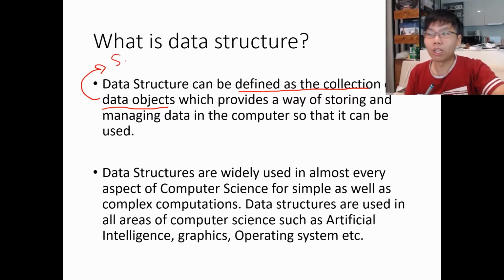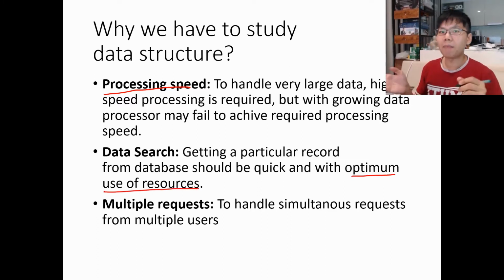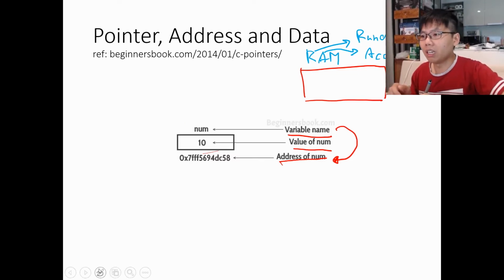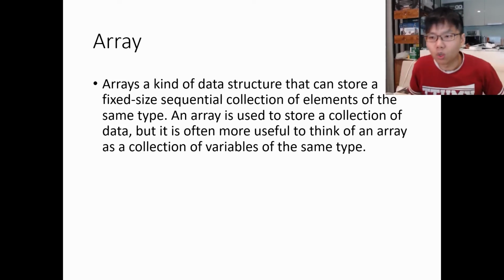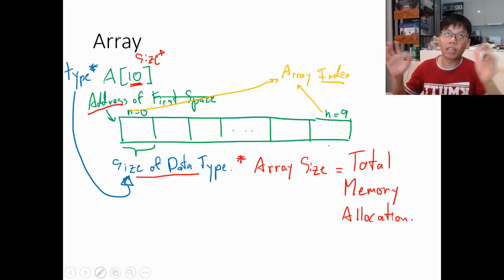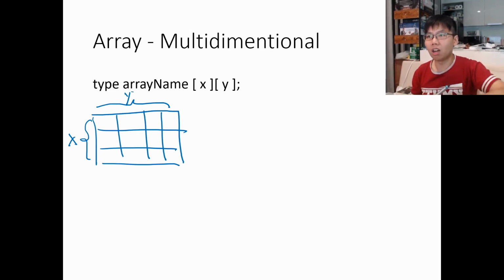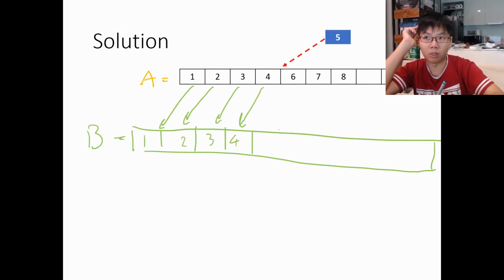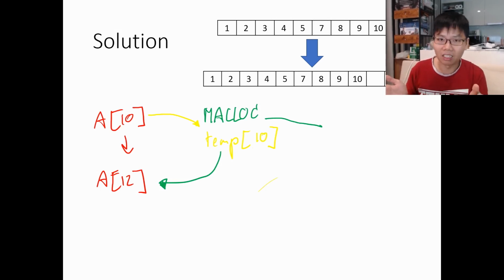CPE213: Intro, Array and Limitation of Array